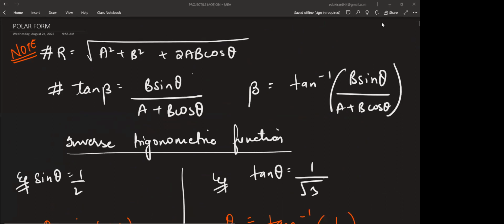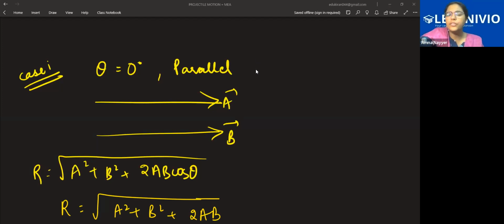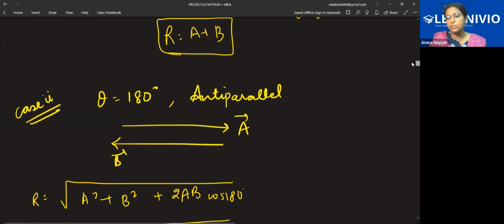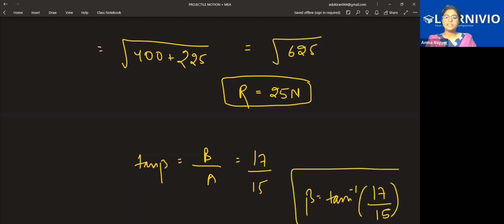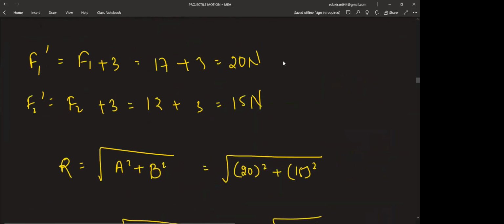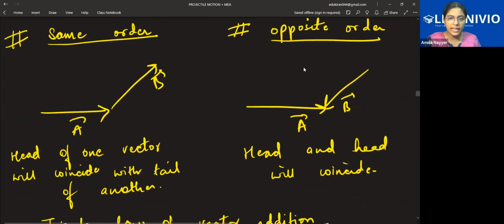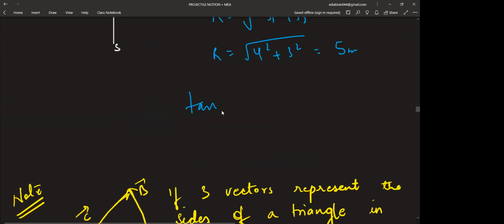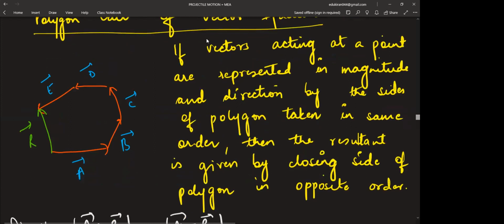Learnivio | Physics Lect 11th CBSE P1 09-06-2024